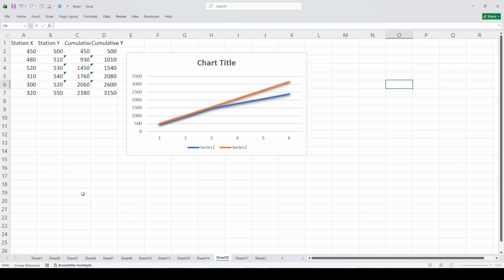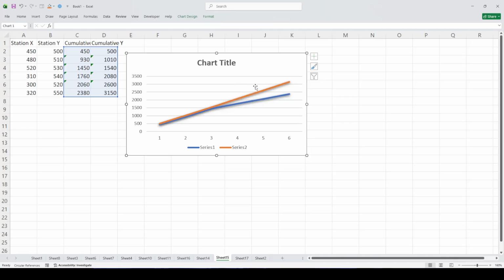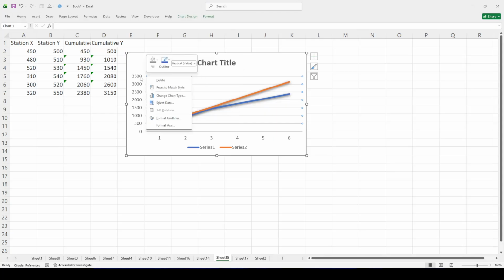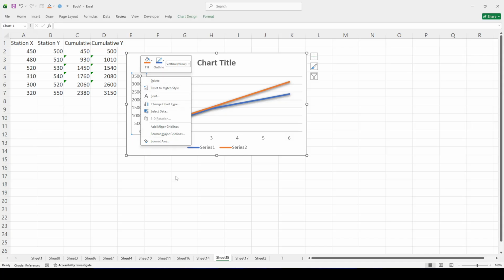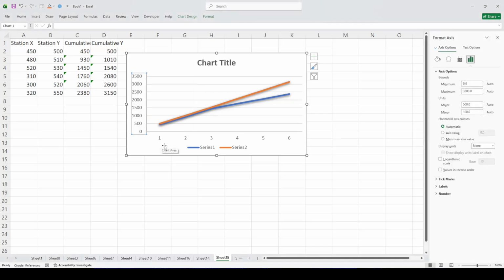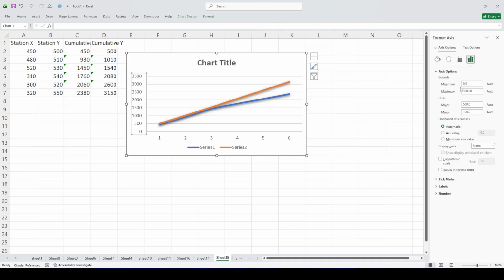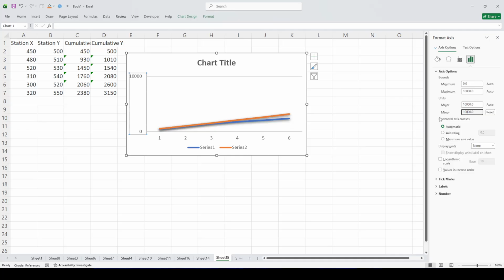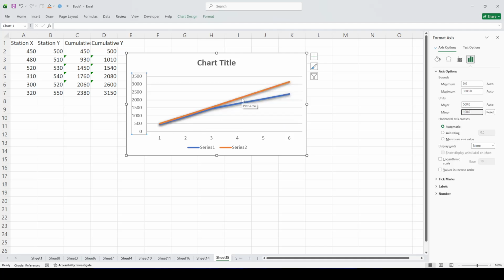How to Make a Split Axis in a Chart in Excel [2026 Easy Guide]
Learn how to make a split axis in a chart in Excel so values with different ranges stay readable. In this Excel tutorial, you’ll see how to set up a split axis, adjust scales, and format the chart for clarity. Use Excel when you search for split axis chart, broken axis Excel, or dual scale chart.

-Google Drive
-Google Meets
-Google Sheets
-Google Chrome
-Google Forms
-Google Gmail